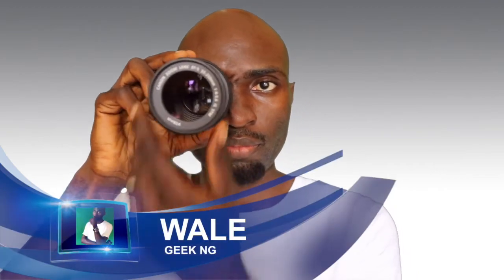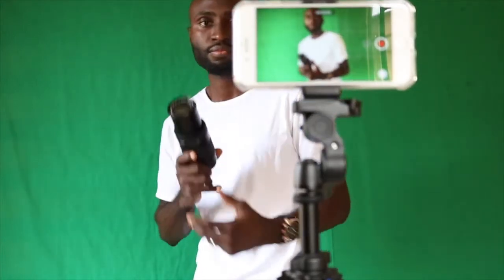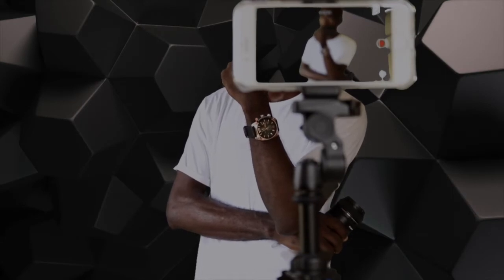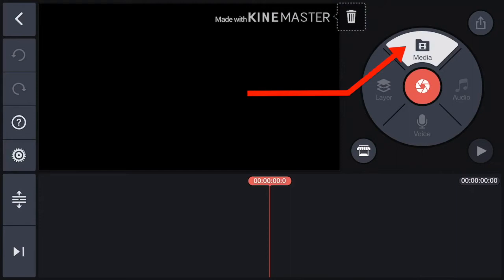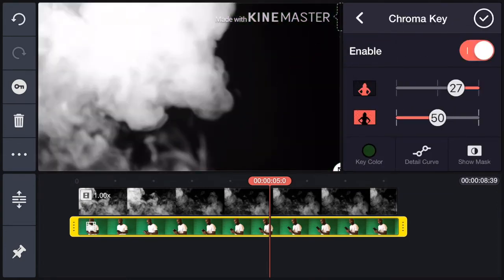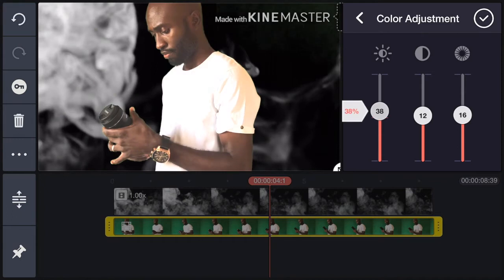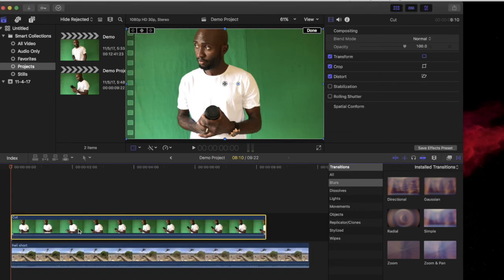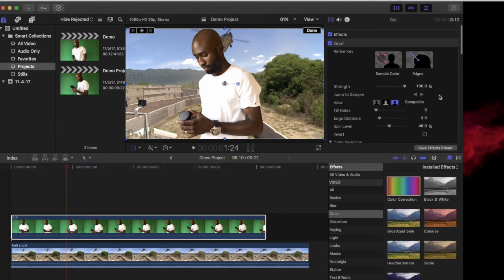Apply Green Screen Effect to Videos on Android, iOS & macOS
This video explains how to use custom backgrounds for your YouTube videos. It's called the Green Screen effect (Chroma Keying) and you don't need sophisticated studio equipment to get started.

Your camera doesn't matter. You can shoot with a DSLR or a smartphone. The editing can be done on an Android phone, an iPhone or on a computer.

00:13 How to shoot the right way
02:10 Editing on Android or iPhone using KineMaster
04:59 Editing on macOS using Final Cut Pro X

Kit used:

Canon EOS Rebel T6i Video Creator Kit
iPhone 7 Plus